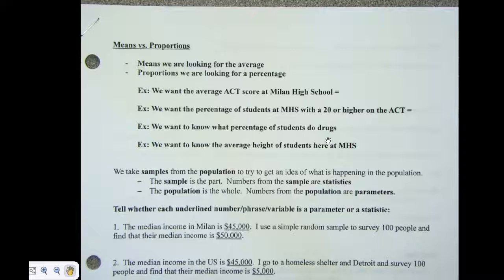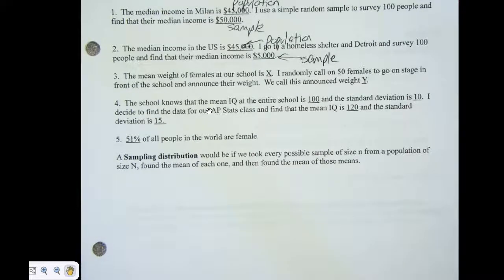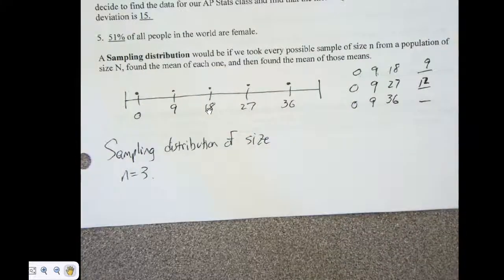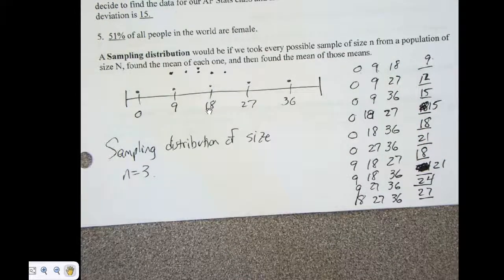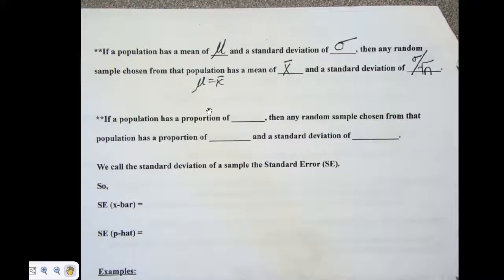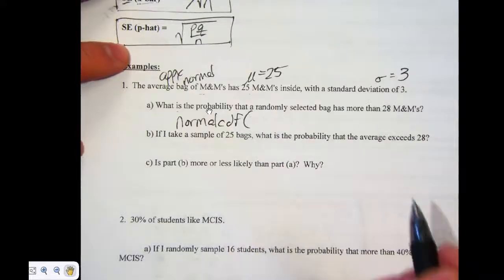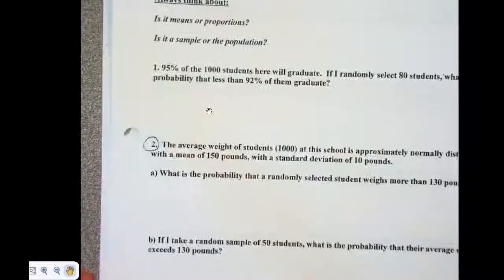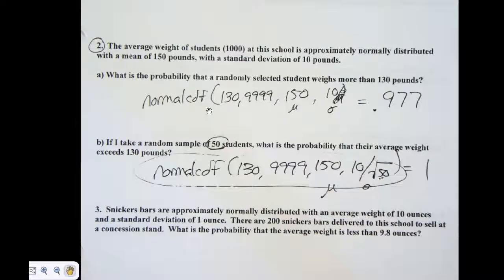STATS sample means